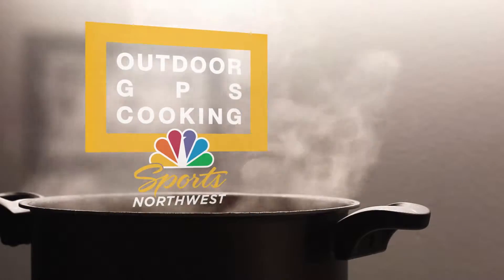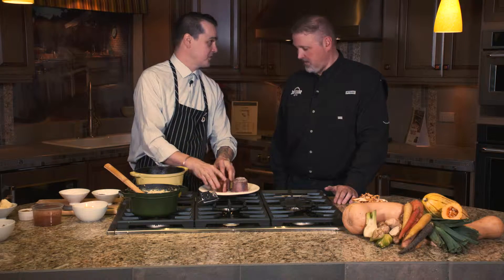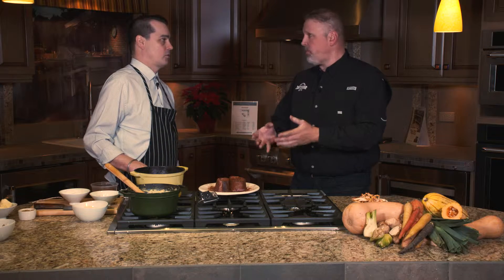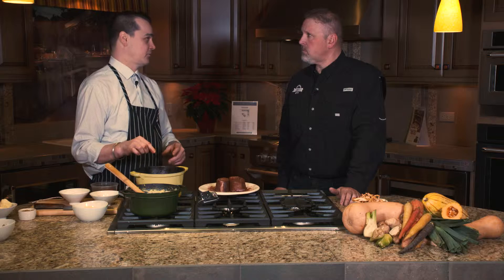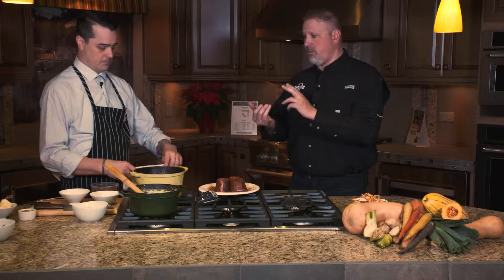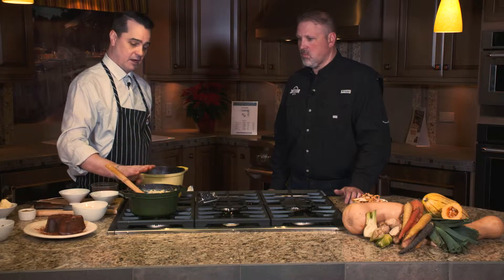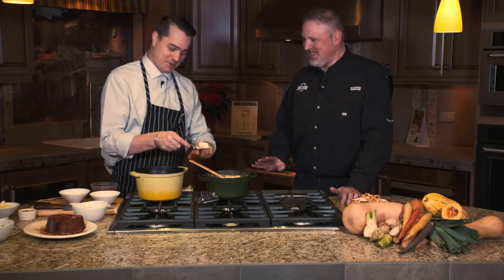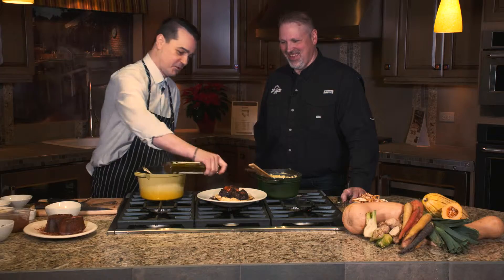Outdoor GPS Cooking - Elk Hind Shanks & Polenta - Sports Northwest - Standard TV & Appliance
Check out Dave Calhoon & Patrick McKee cooking up some delicious, and overlooked, Elk Hind Shanks with polenta.